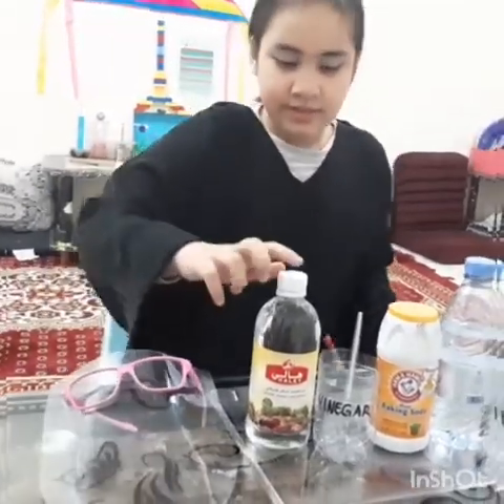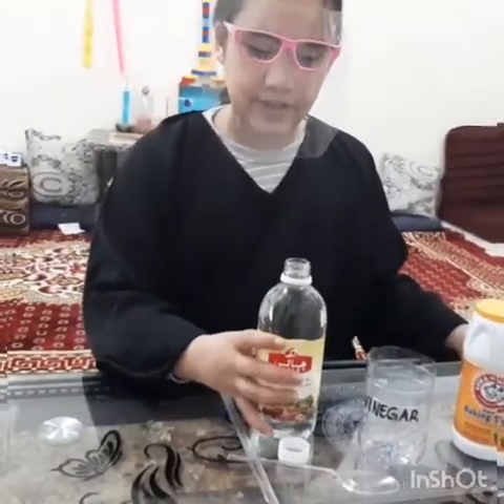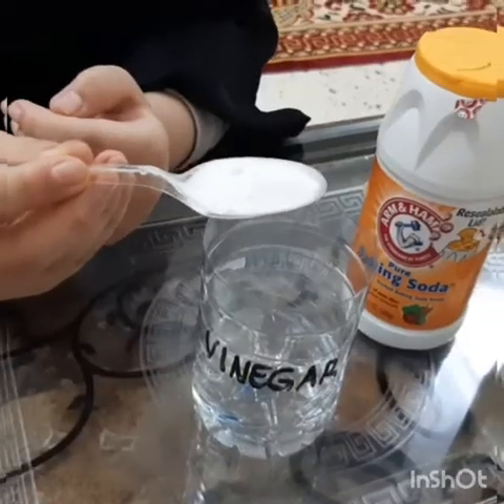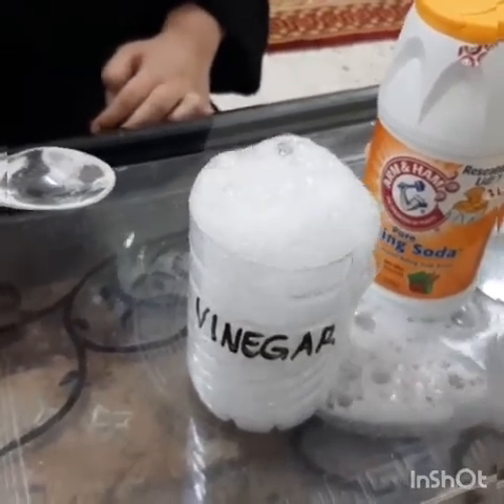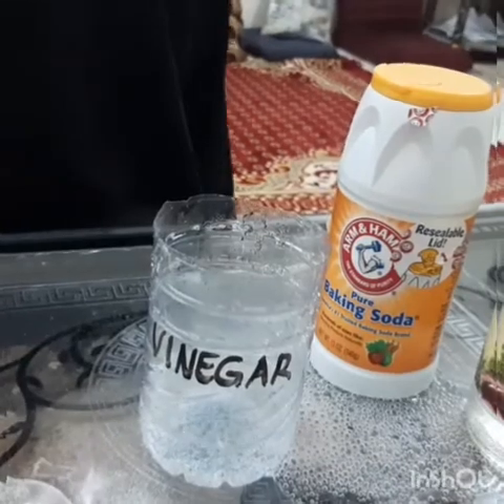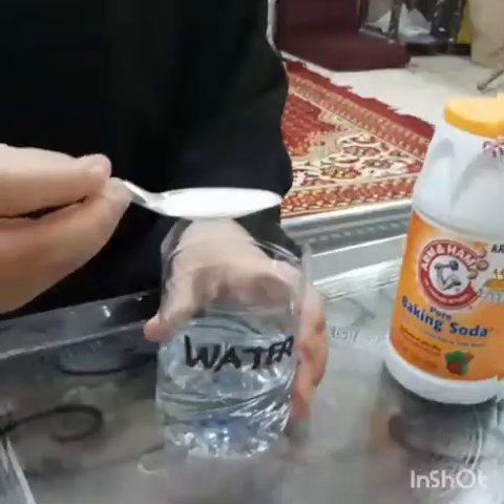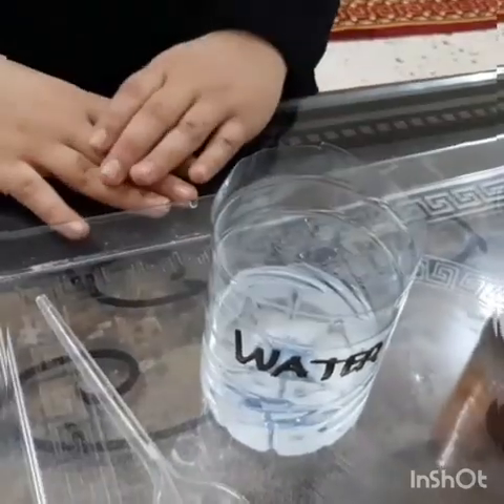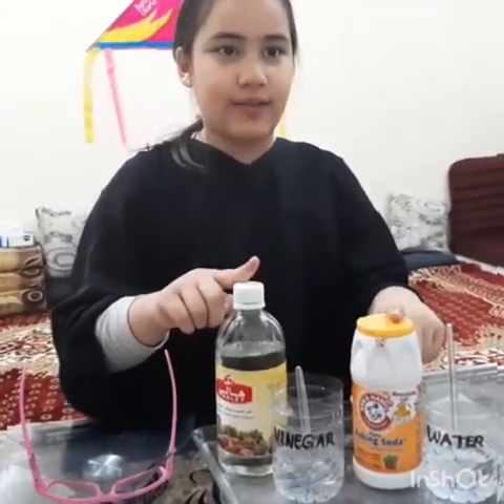CHEMICAL REACTION OF VINEGAR,BAKING SODA AND WATER PROJECT || YOUTUNNEL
CHEMICAL REACTION OF VINEGAR,BAKING SODA,WATER PROJECT FOR G3.